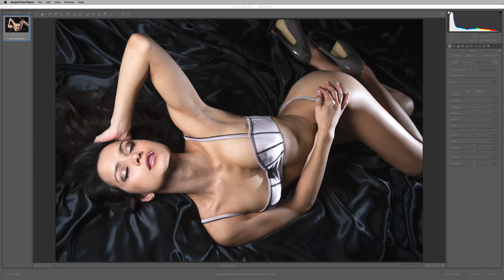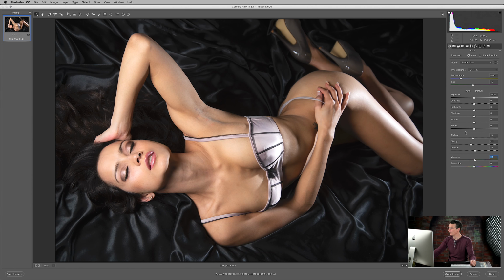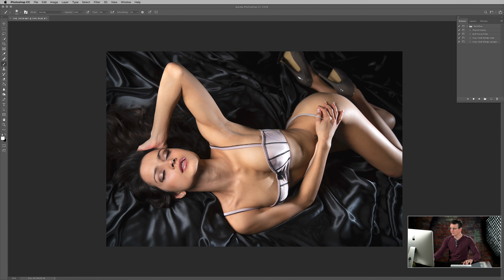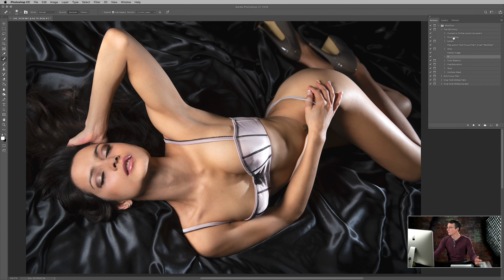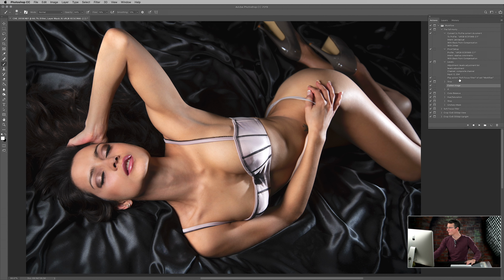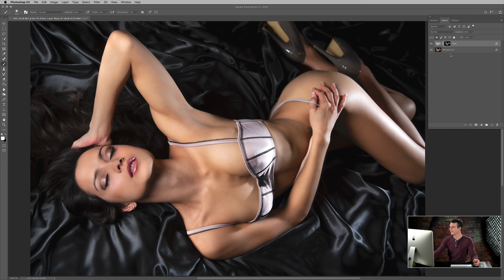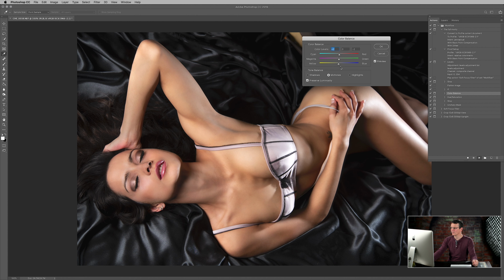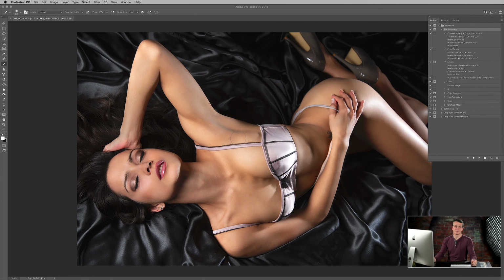Photoshop Workflow - A Faster Way To Edit Boudoir Images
This video takes you through my Photoshop editing workflow which I created to speed up my boudoir photography editing process. It's all wrapped up into a Photoshop action which can downloaded from my website if you are a member here:-